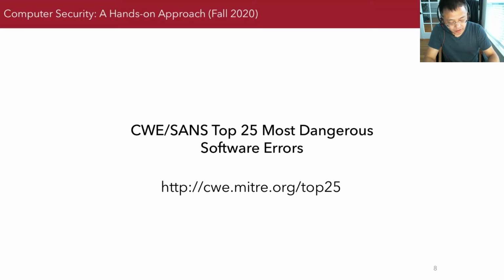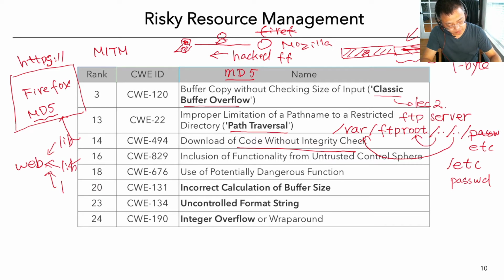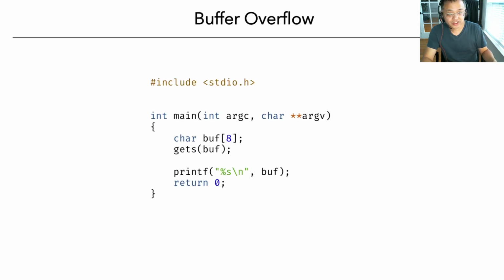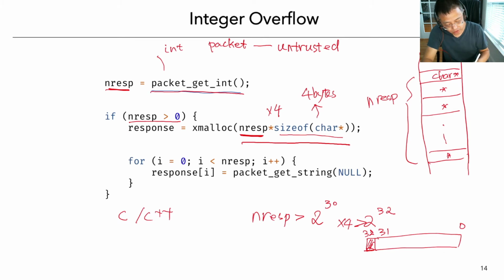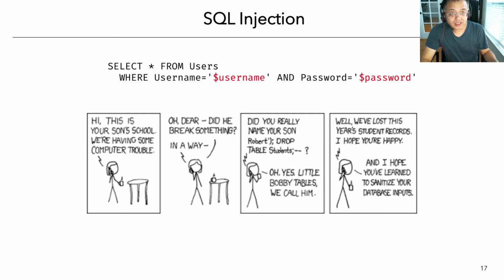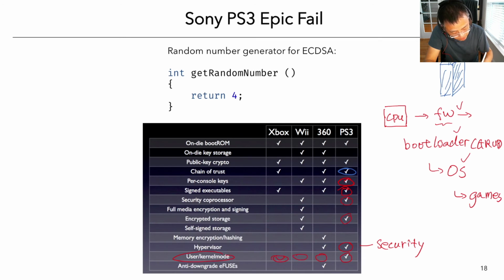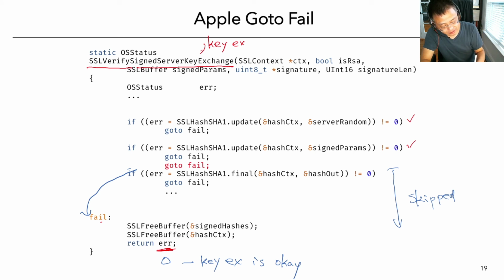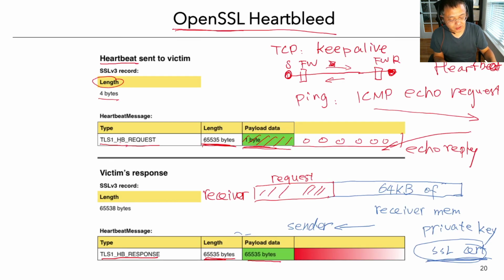Lecture 1: Introduction, Part 2